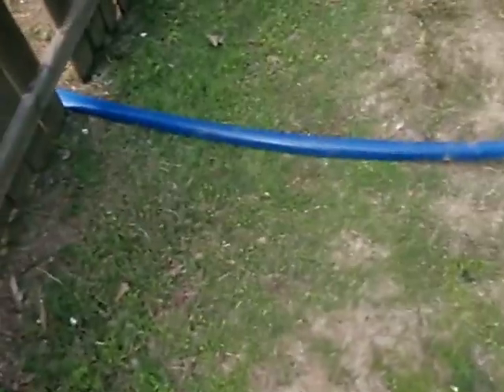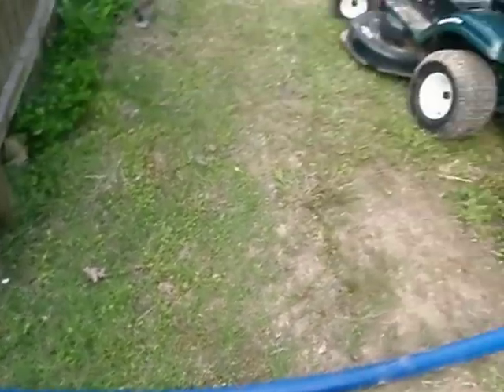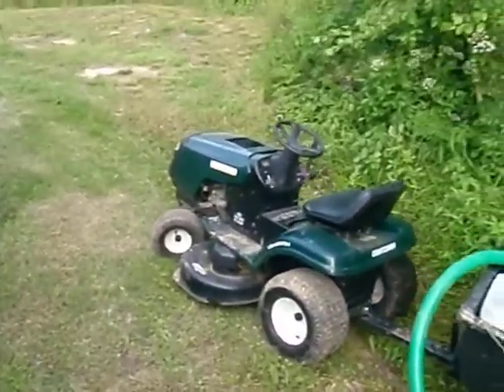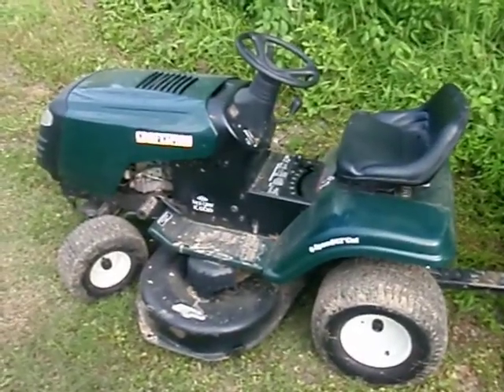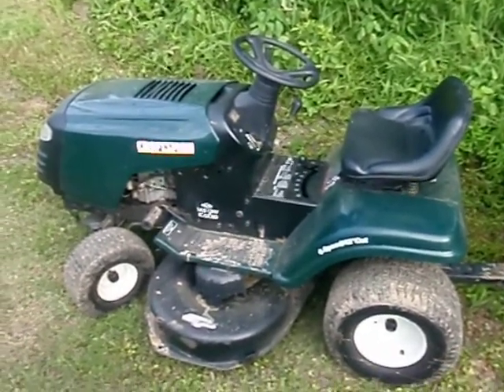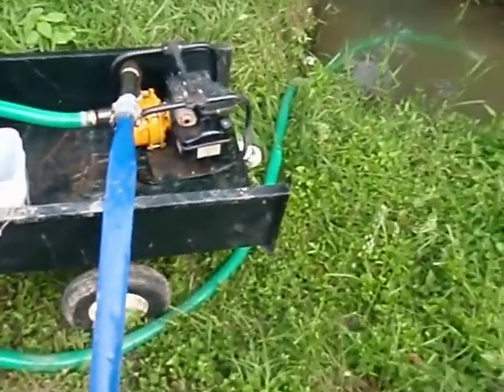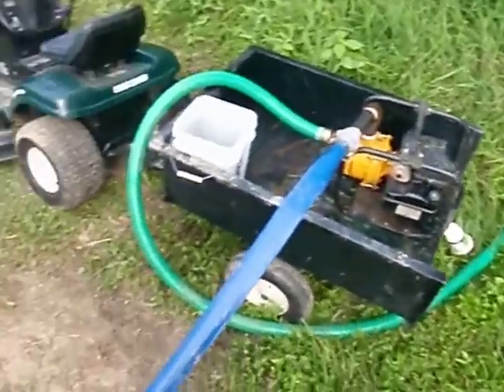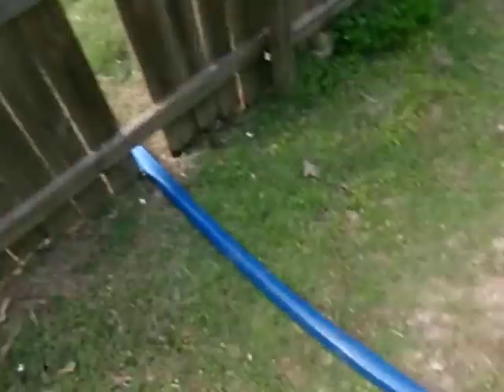John Deere Water Wagon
Deeres New Protype